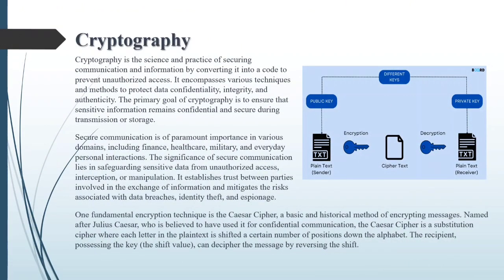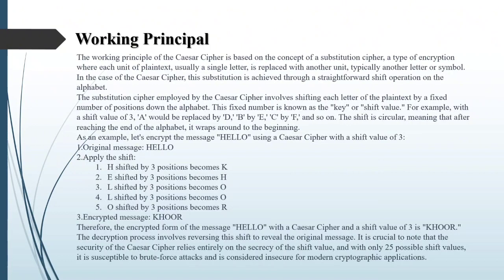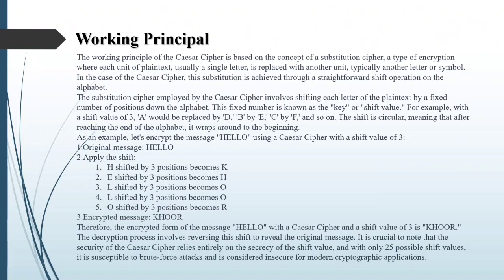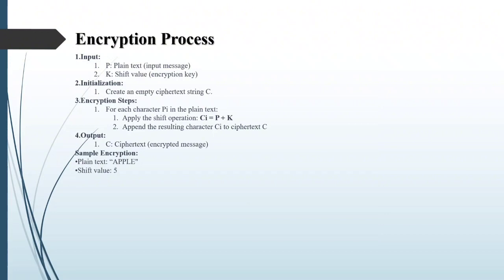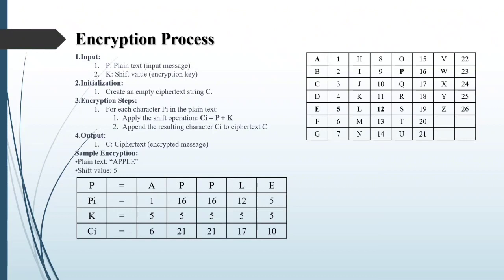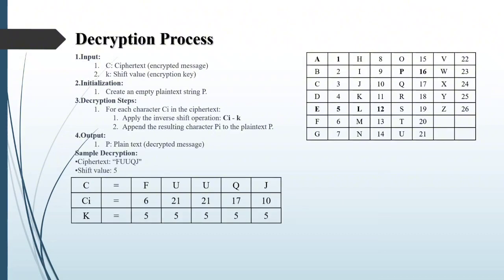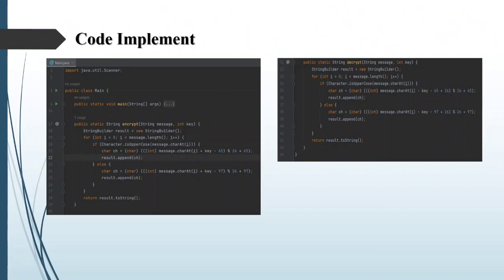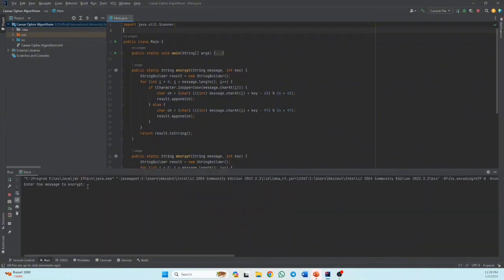Caesar Cipher Algorithm